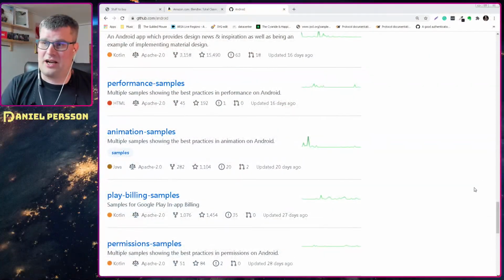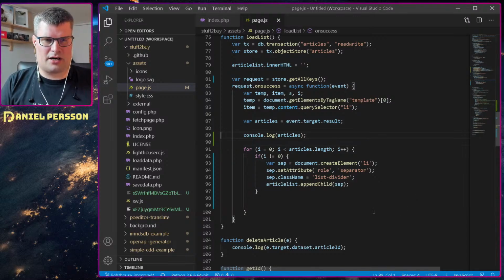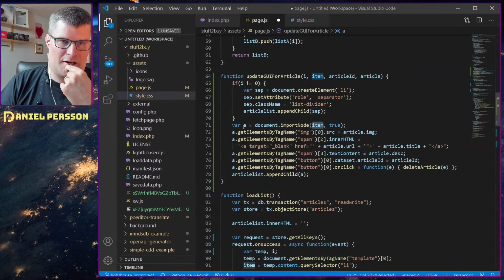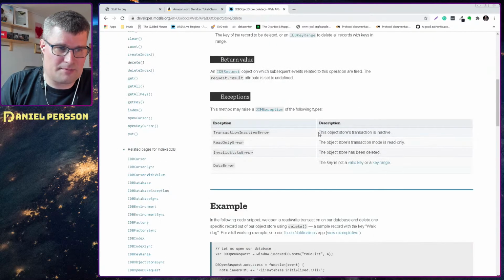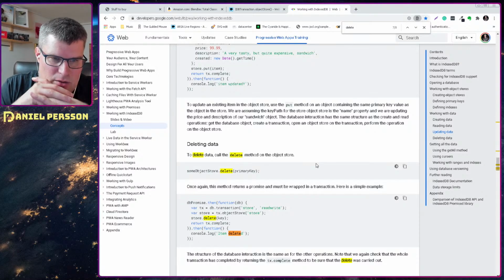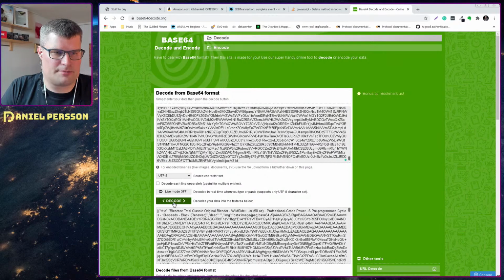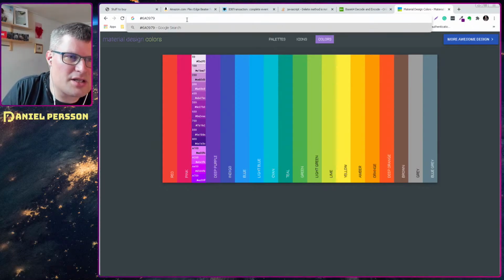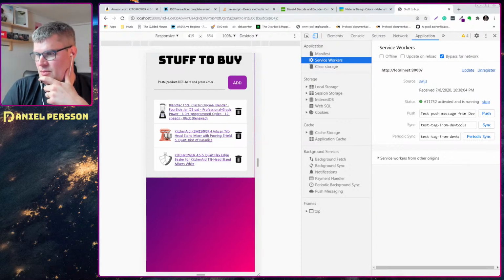Doing some evening coding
I will continue working on one of my projects and if you want to come hangout you are welcome.